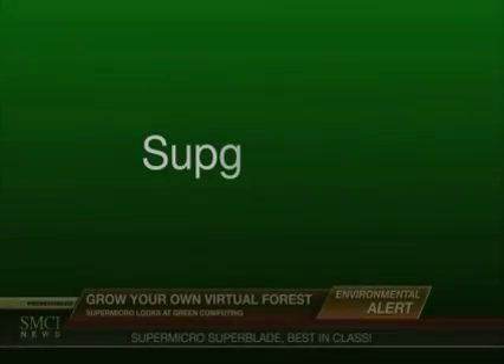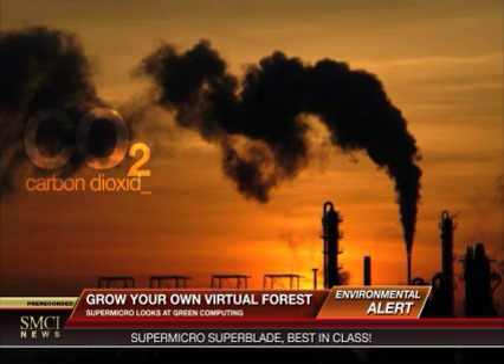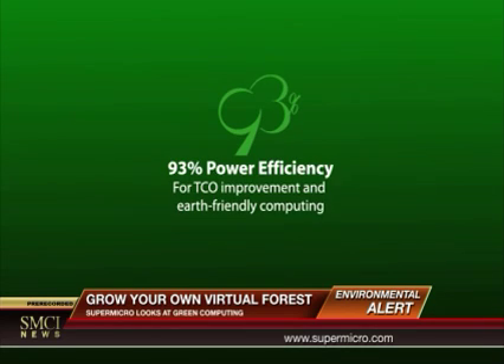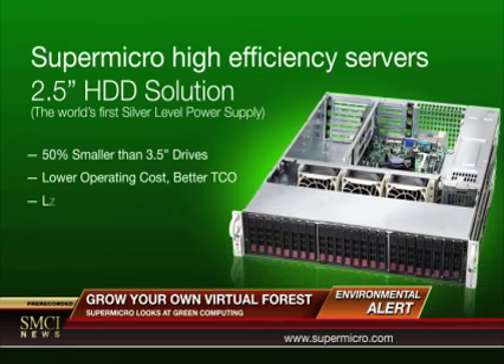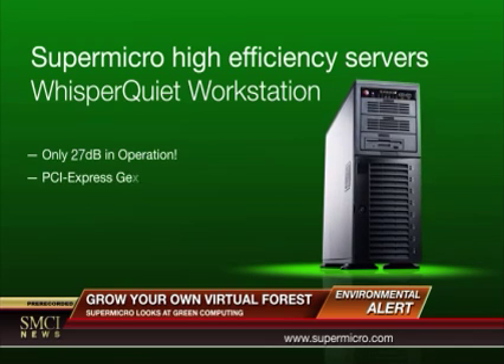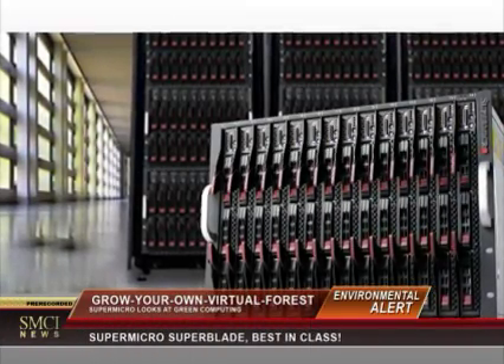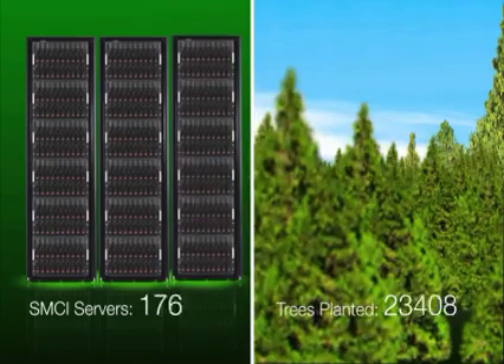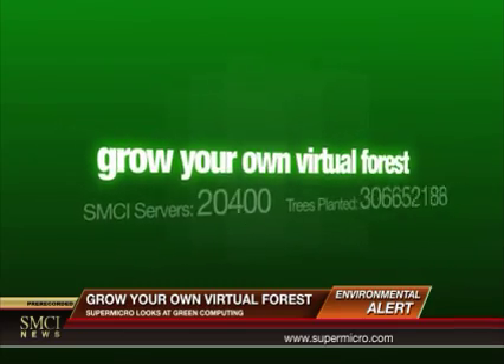Grow Your Own Virtual Forest with Supermicro (03/02/09)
Supermicro high-efficiency solutions could save $2 billion per year in electricity costs, 24 billion kilowatt-hours per year of electricity or the equivalent of 4 billion trees for the sequestration of CO2 emissions (compared to industry average servers).